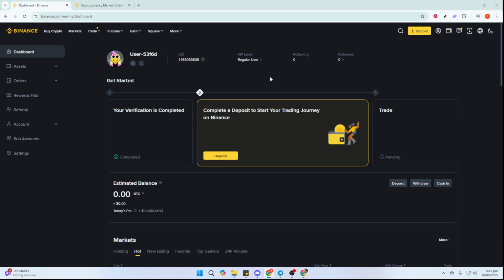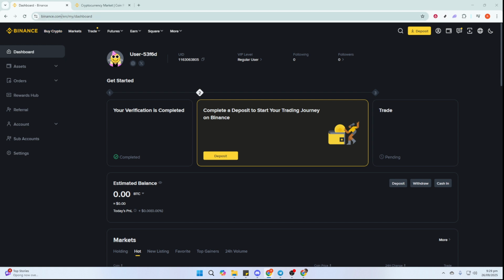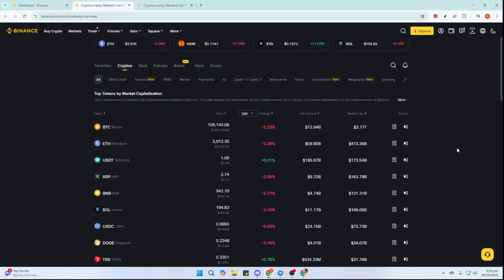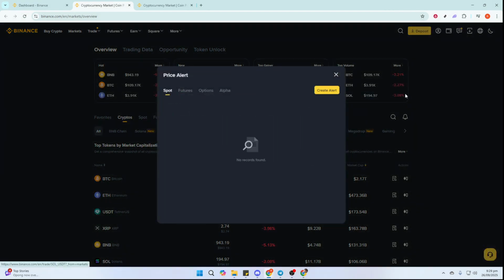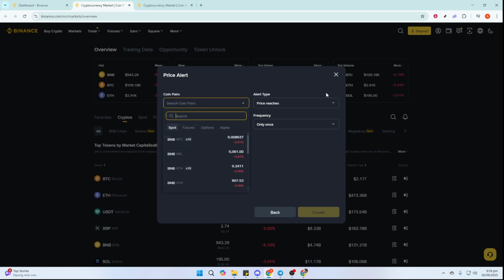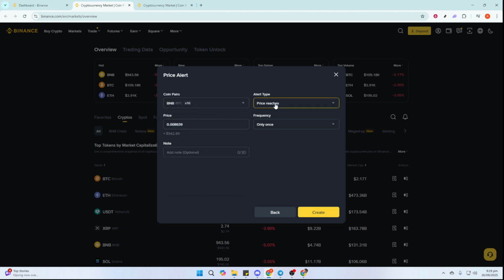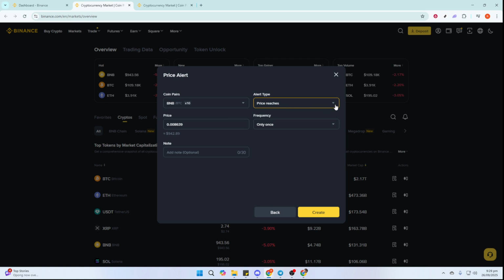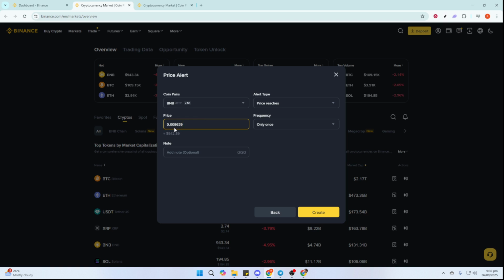How To Set up Price Alert On Binance (Working 2026)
How To Set up Price Alert On Binance in 2026

In this video, I’ll show you exactly how to set up a price alert on Binance in 2026 so you never miss an important market move. Binance is one of the most popular crypto trading platforms, and setting price alerts helps you track Bitcoin, Ethereum, Solana, and other tokens without constantly watching charts.

🔹 What You’ll Learn in This Binance Tutorial:

How to log in to the Binance app and desktop platform.

How to select the right crypto trading pair (BTC/USDT, ETH/USDT, etc.).

How to create a custom price alert step by step.

How to edit or delete your Binance alerts when needed.

Tips for using alerts with your trading strategy in 2026.

⚡ Why Price Alerts Matter on Binance:
Price alerts notify you instantly when your coin hits the target you’ve set. This is perfect for traders who want to buy dips, take profit, or monitor volatility across the crypto market.

⚠️ Security Reminder:
Always use the official Binance app or website. Enable push notifications and confirm alerts are active before relying on them.

✅ By the end of this video, you’ll know exactly how to set up Binance price alerts in 2026, helping you trade faster and smarter.